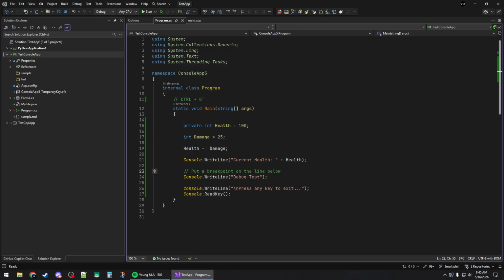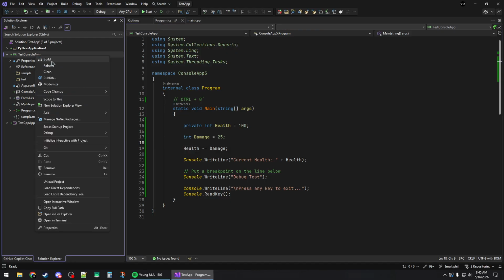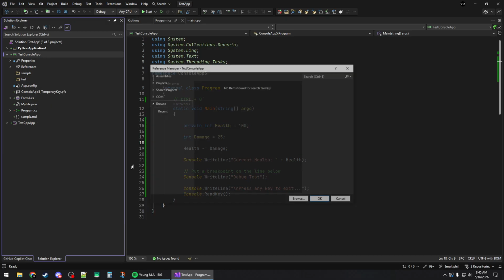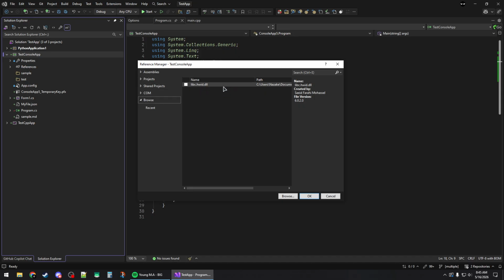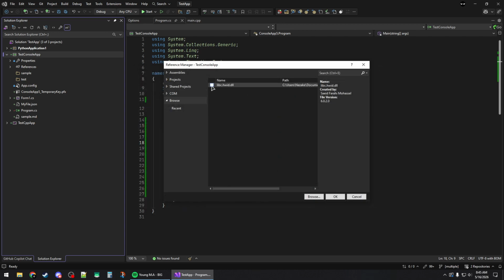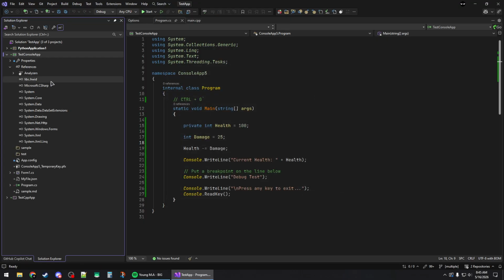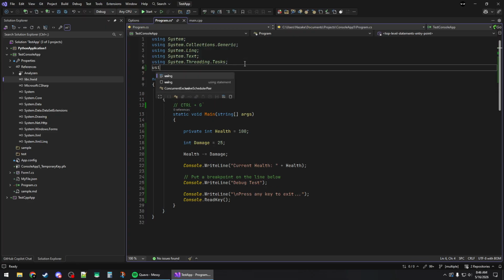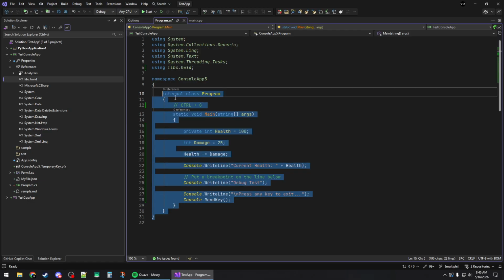How To Add A DLL Reference In Visual Studio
Learn the steps to add a DLL reference to your project in Visual Studio for integrating external libraries.